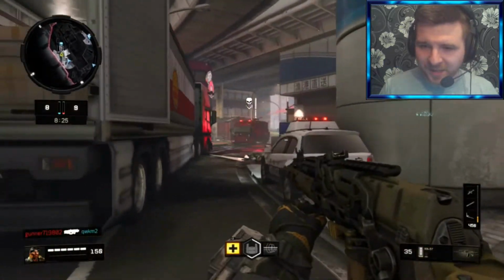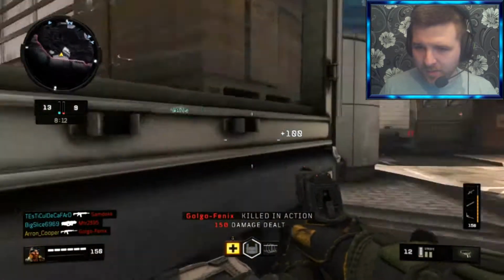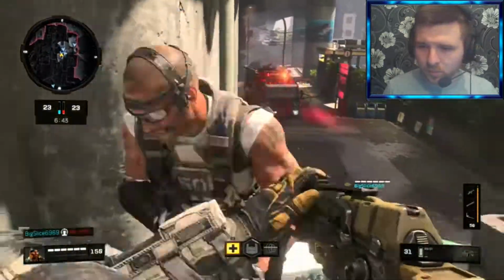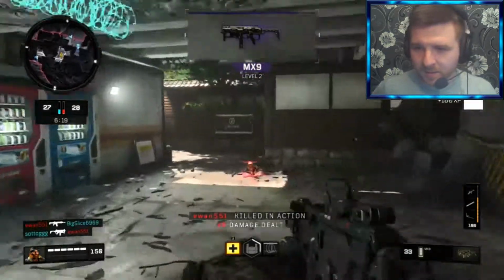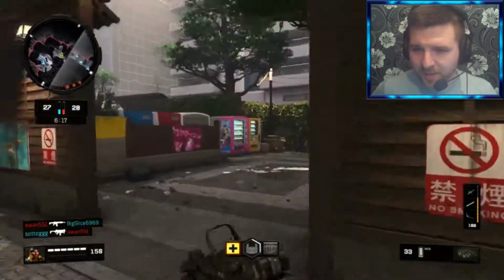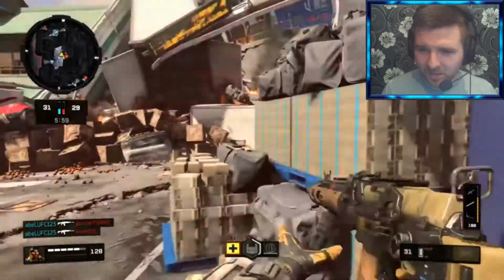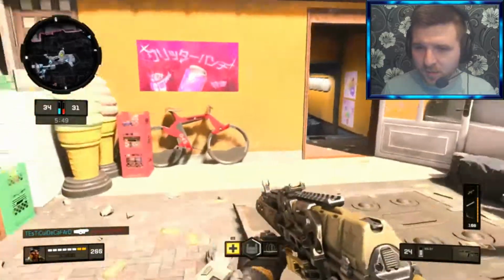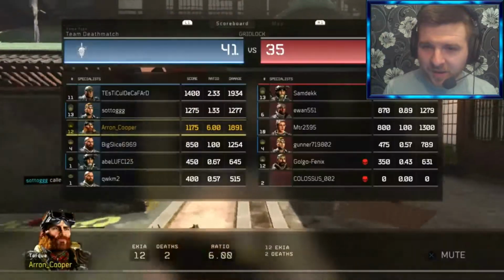THE NEW VERSION OF THE KN-44! | Private Multiplayer Beta | Call of Duty: Black Ops 4 #4